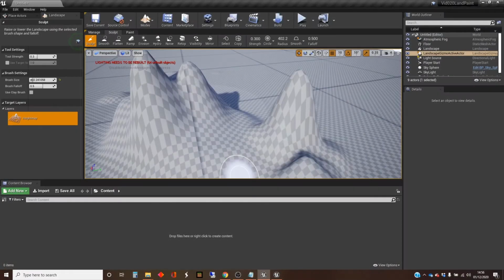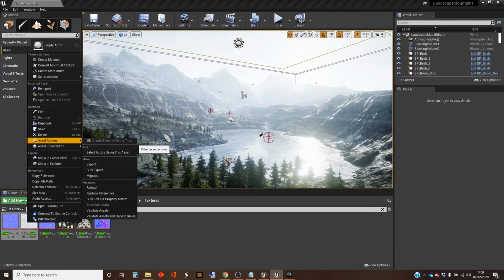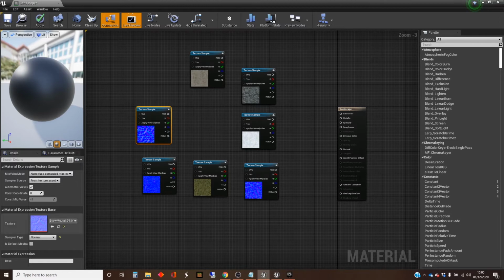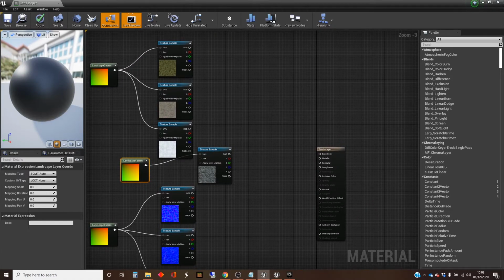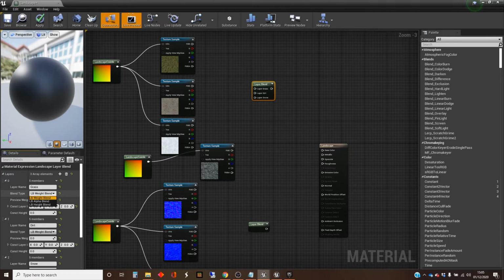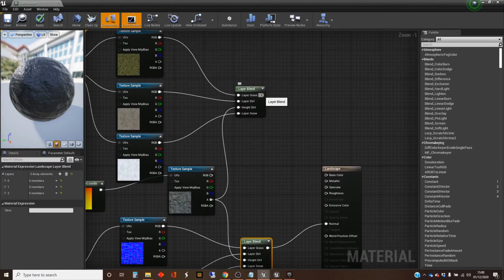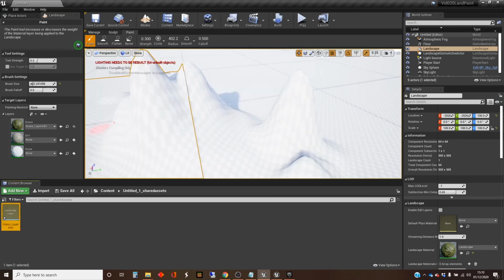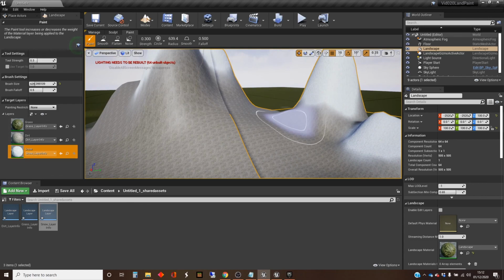Unreal Engine Tutorial Level Editing 10: Landscape Painting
This video shows you how to create a special material for landscape painting and how to use it, in the Unreal Engine.

Unreal has a specific objects for landscapes. Texturing, or "painting" a landscape usually involves special materials with multiple levels and blending properties. This video walks through the process of creating a landscape painting material, and shows how to apply it. It was created using Unreal 4.25. The process has changed recently, so may not work in older versions of Unreal.